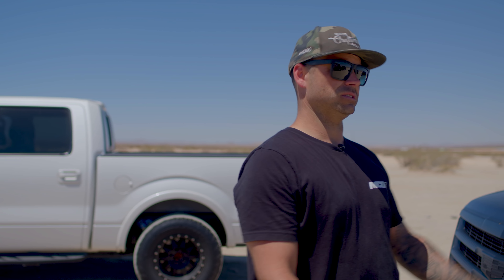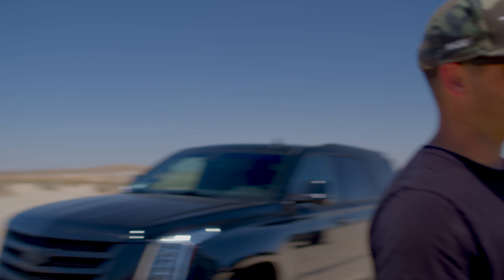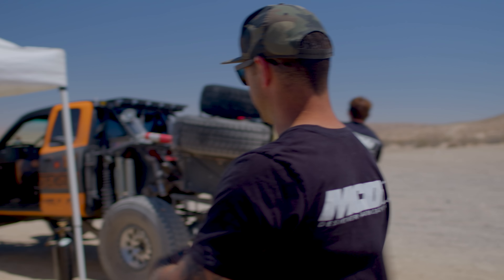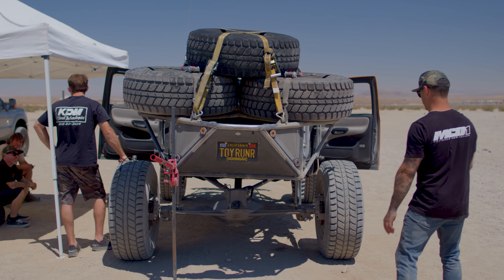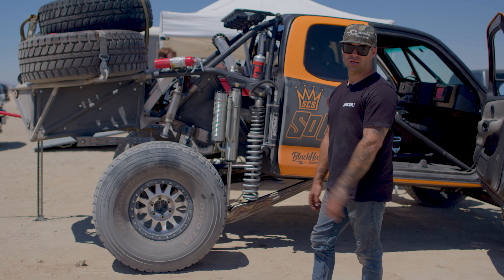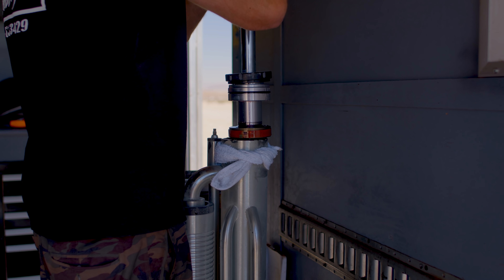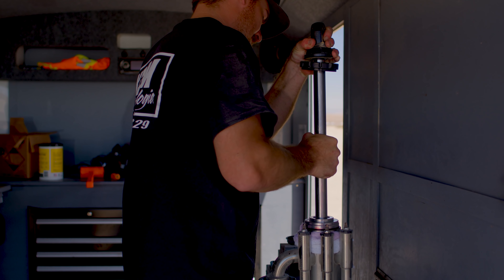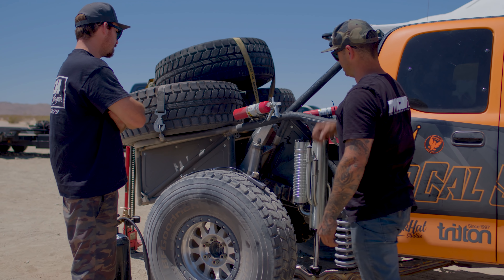LSX454 Toyota Tundra Prerunner (upgrades & desert testing)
Part one of the epic mini-series capturing the Tundra, tuning & raw driving...

Long time friend, loyal client & OG pro skater Eric Conner brings his infamous Tundra Prerunner back to the studio for crucial performance upgrades.  Once completed we took the truck to Barstow for a shakedown and baseline tune with Keith to see where the truck was at & get it on the path to being dialed in.